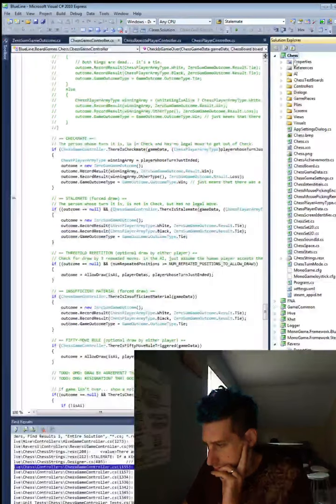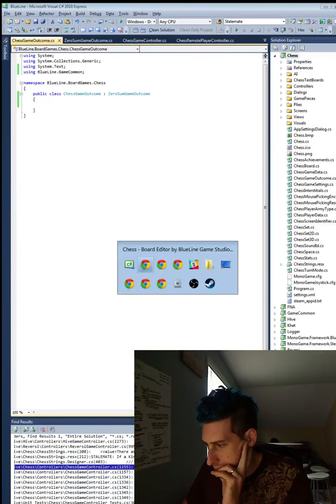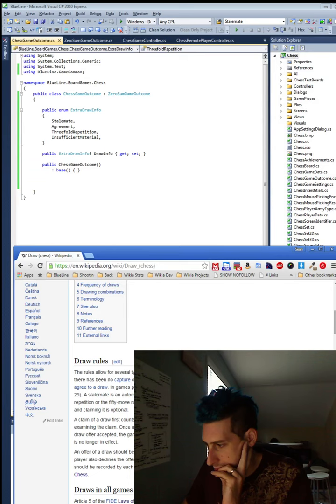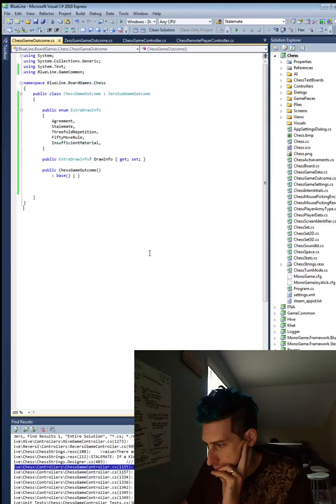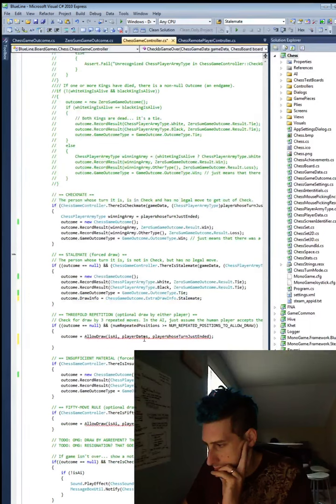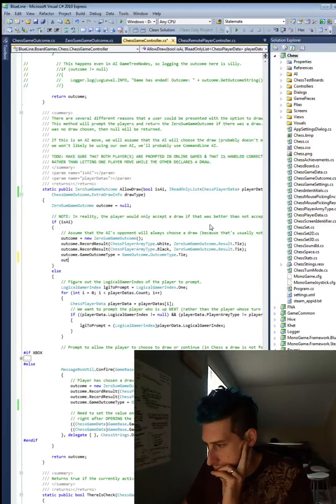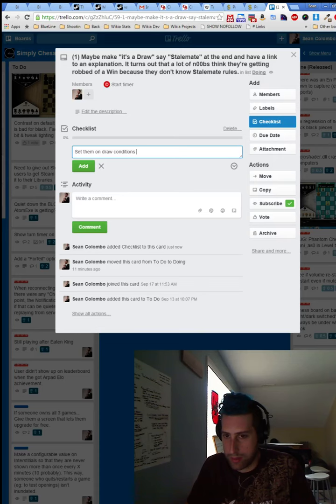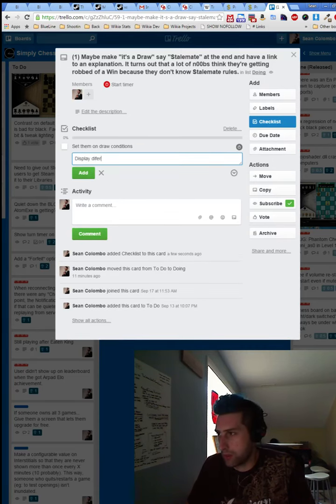Better "Draw" screen in Simply Chess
There are several ways to get a "Draw" in Simply Chess and it wasn't clear to some users what had happened.  While fixing this, I also discover a bug in the "50 Move Rule" code & fix it.  I actually start talking in this video because I realized that makes sense.

You get to watch how I make the game understand different types of Draws, how that plugs into our internationalization (translations) system, and watch me test that the layout looks good on each message.